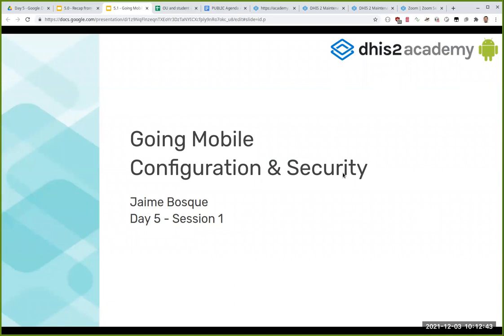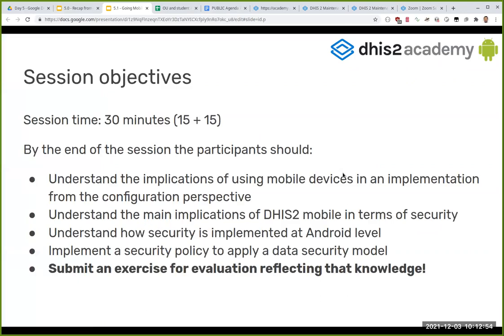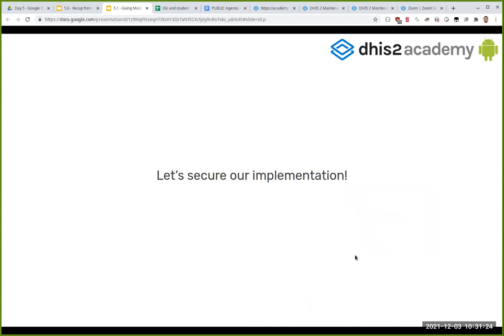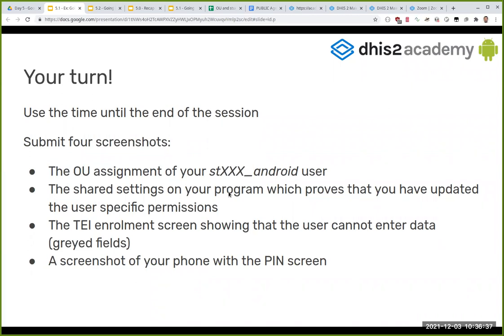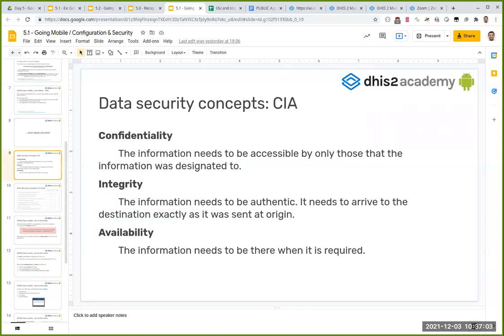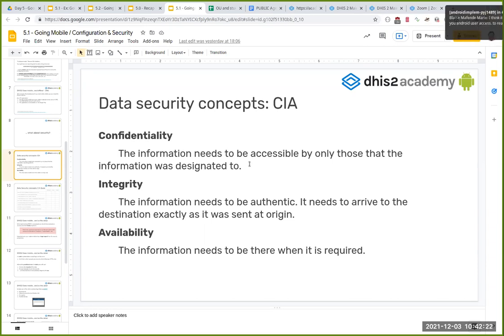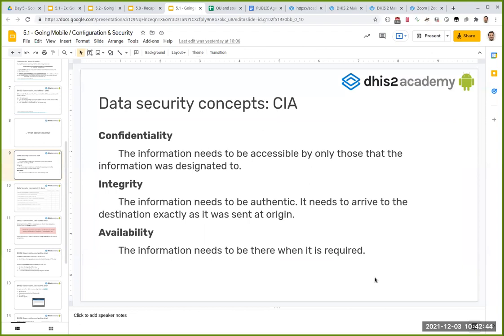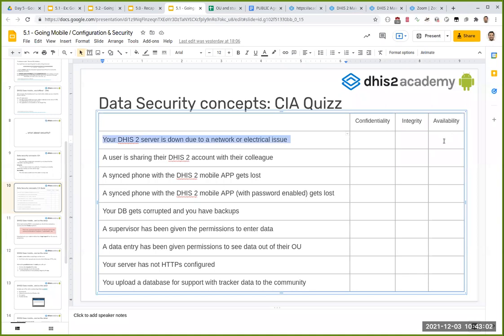Android Implementation Academy Day 5 part 1